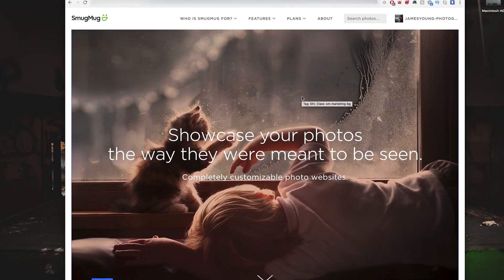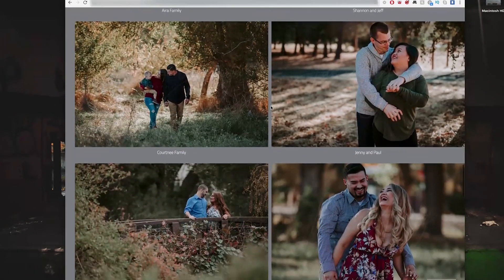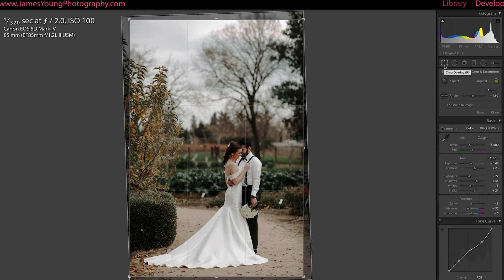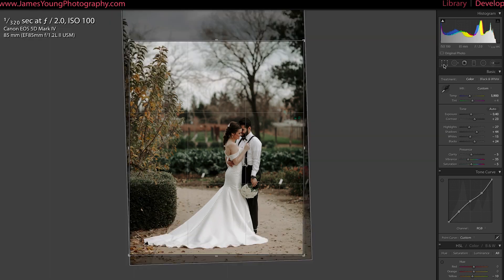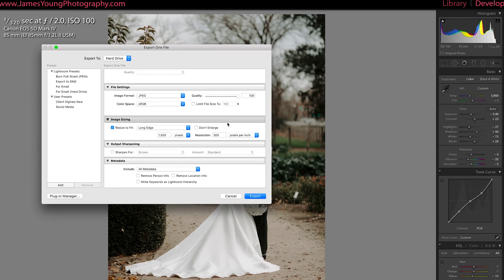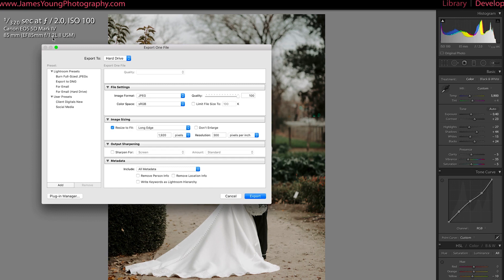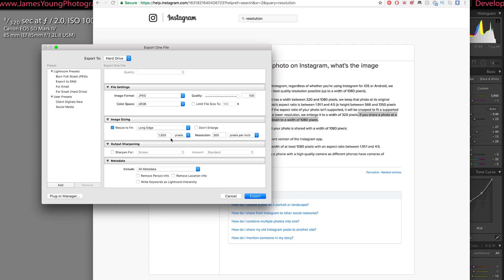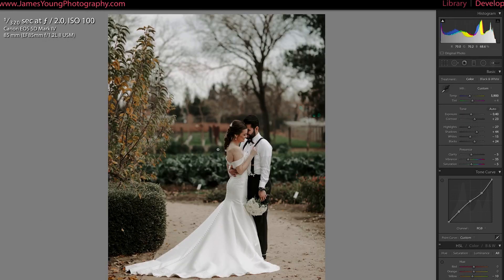Exporting and Cropping Tips for Instagram Using Lightroom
Learn the best settings to export to Instagram!

Gear I use:
Camera - 5D Mark IV
Camera - 6D Mark II
Canon 135
Canon 100 Macro
Canon 85mm 1.2

Adobe Photographer plan (Lightroom Classic + Photoshop $9.99/month)

Adobe Photographer plan Plus (Lightroom Classic + Photoshop + 1 TB Cloud storage - $19.99/month)

Use this link when you shop Amazon, and it supports the channel